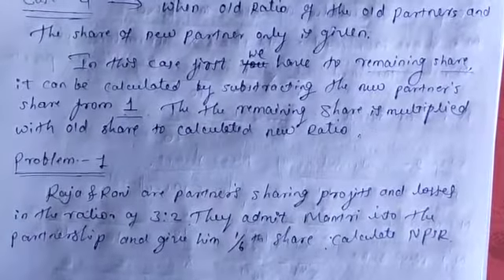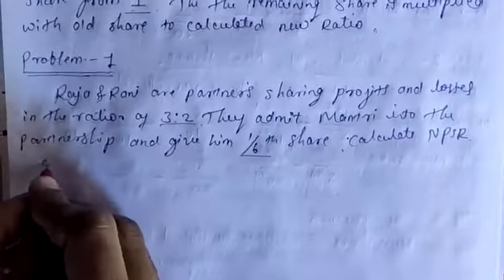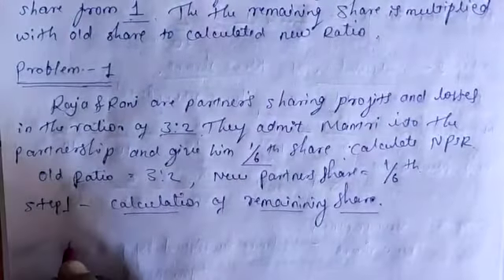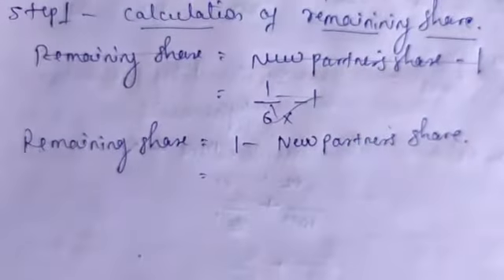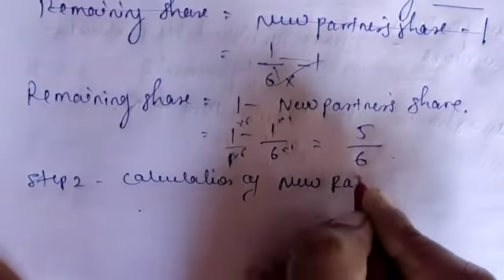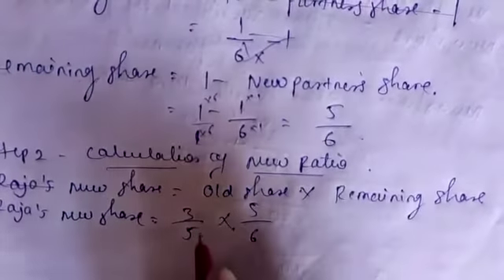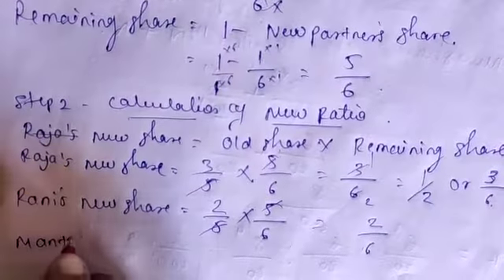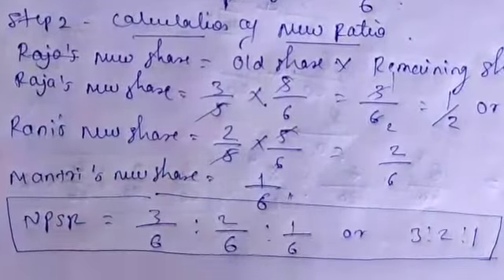23.07.2020 - Accountancy Part 3 - Reconstitution of Partnership Firm (NPSR Case 4 Problem 1)